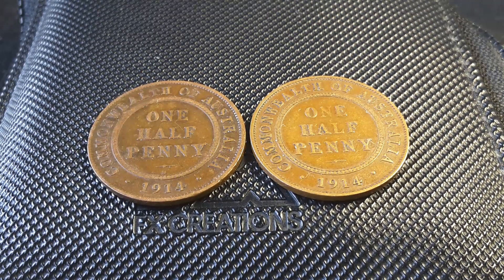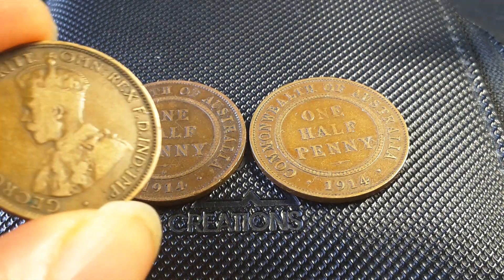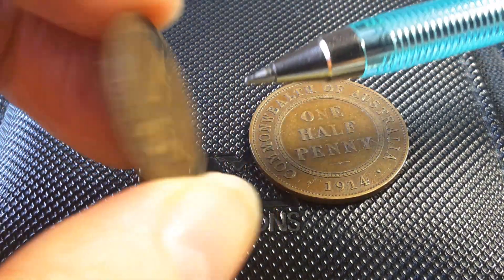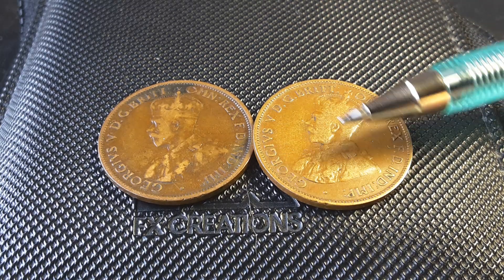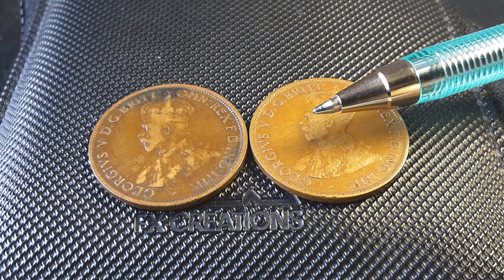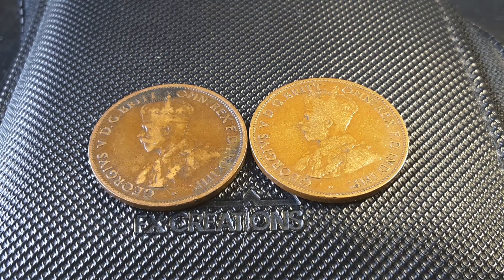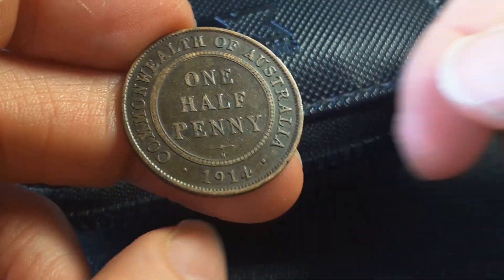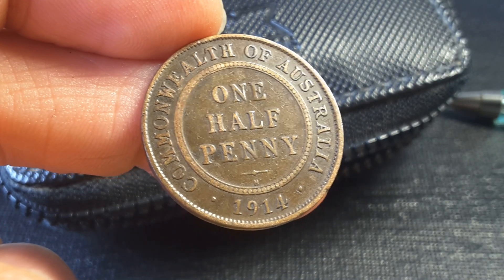1915 Halfpenny Variations and Values